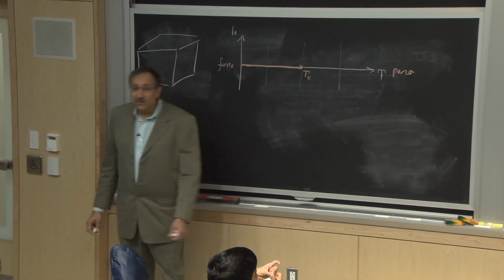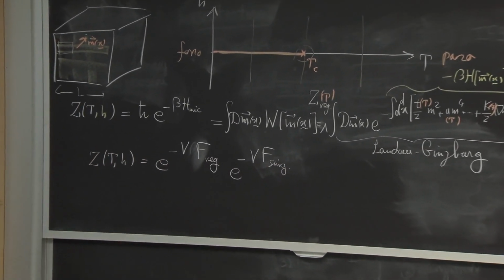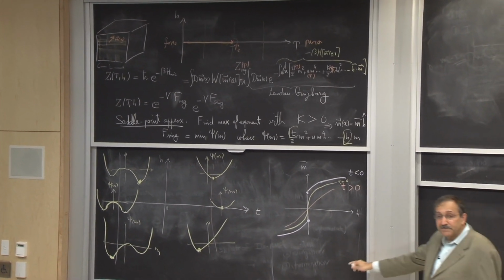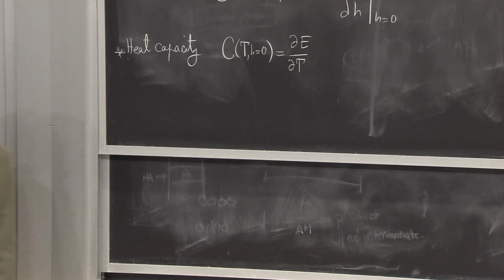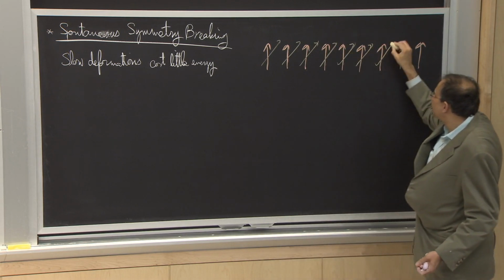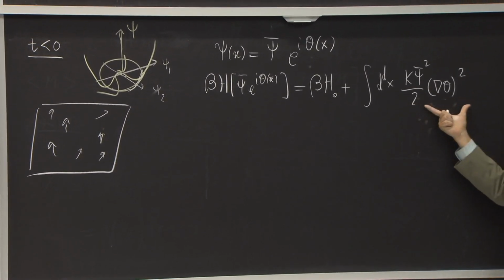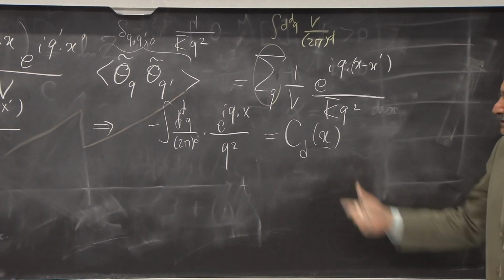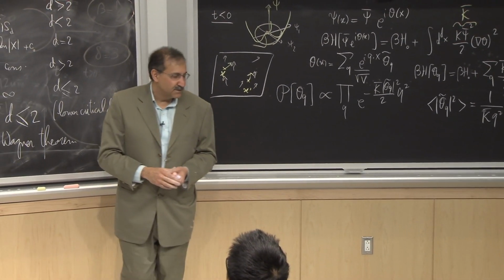3. The Landau-Ginzburg Approach Part 2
In this lecture, Prof. Kardar continues his discussion of The Landau-Ginzburg Approach, including Spontaneous Symmetry Breaking and Goldstone Modes.